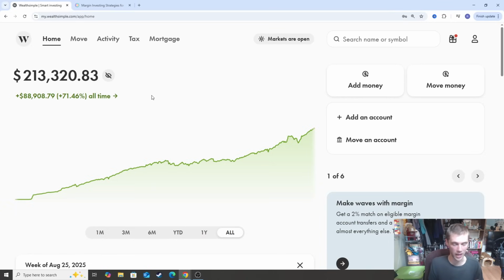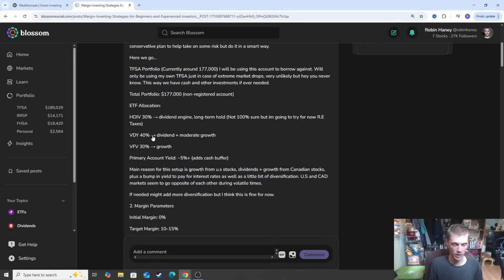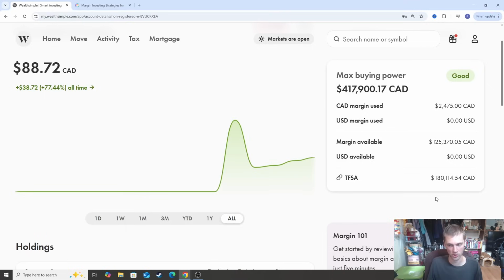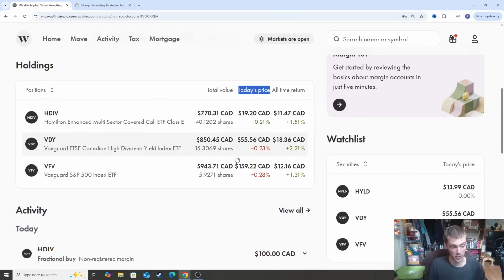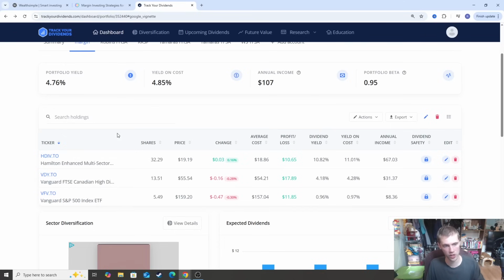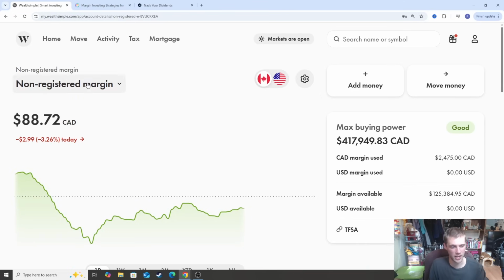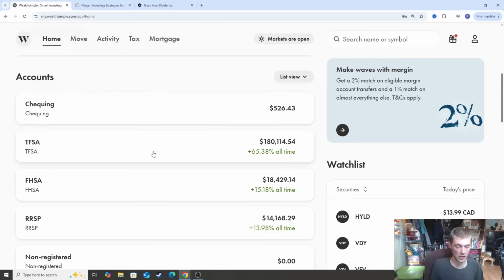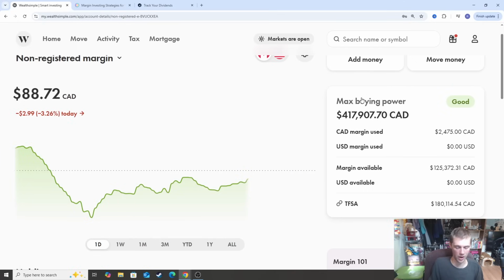Wealthsimple Margin Account / Portfolio Update